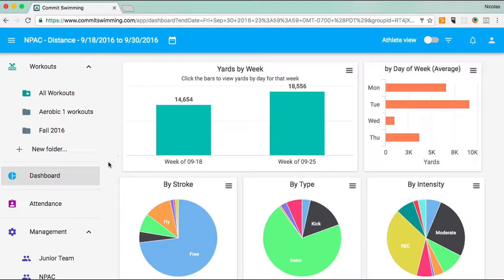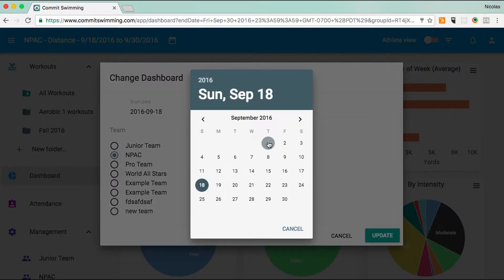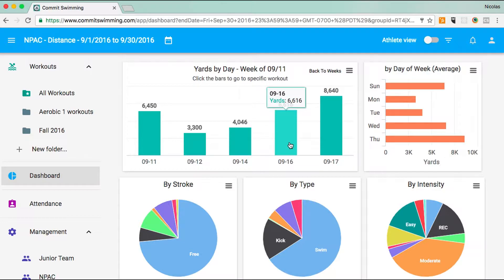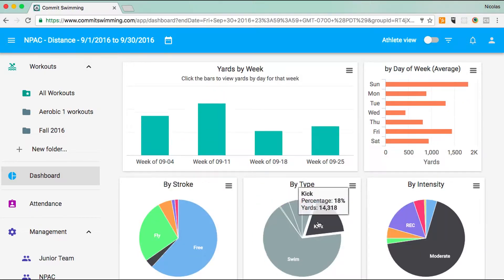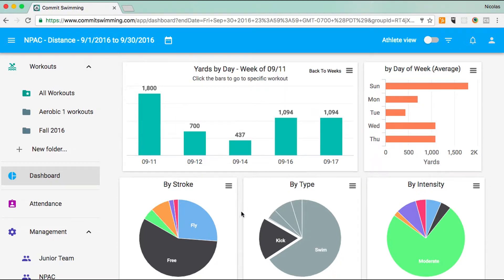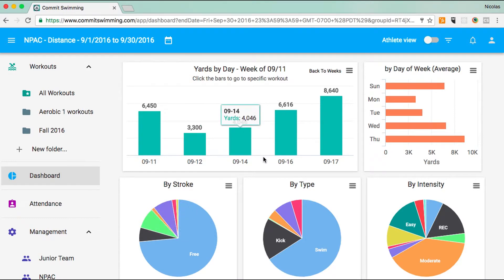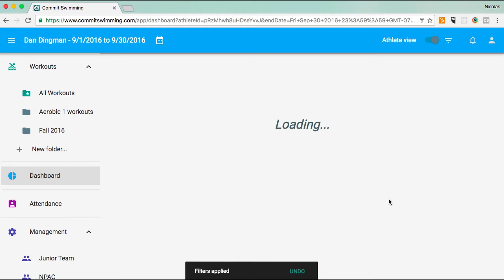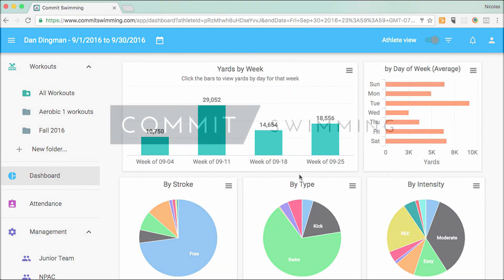The Commit Dashboard - View and analyze workout data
View trends and analyze your workout data with Commit's Dashboard